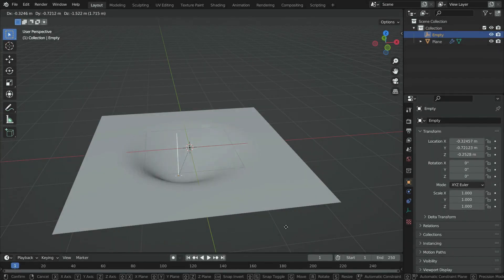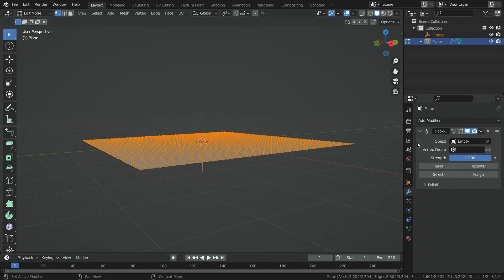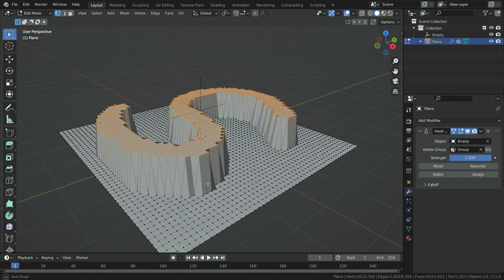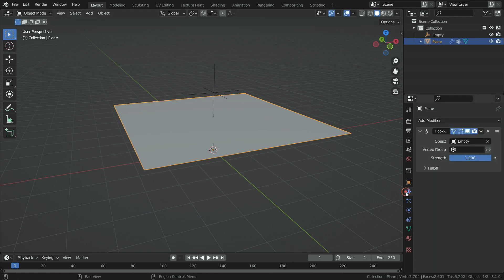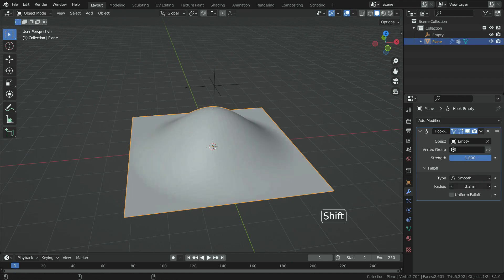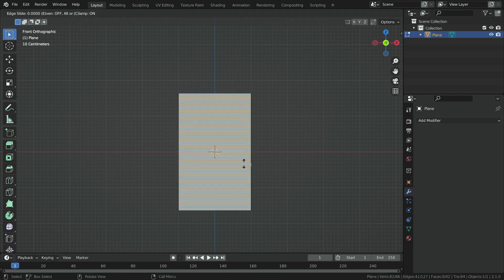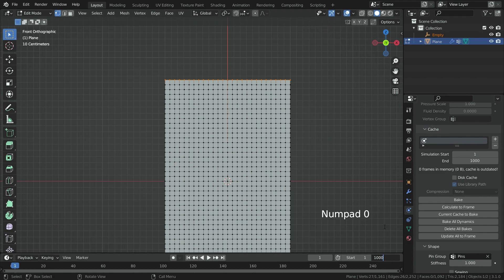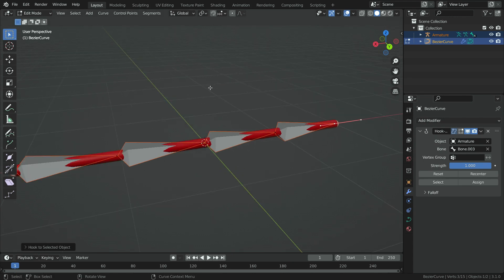How to use the hook modifier | Blender 3.1 Tutorial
In this tutorial,we'll learn how to use the hook modifier in Blender.The hook modifier is used to deform a mesh or curve using another object or a bone.We can use the hook modifier with cloth simulation.So,we can add pins to cloth,and move the cloth with hook object with interactively.We can also use the hook modifier with armatures to animate curve objects.Let's see how it works.

1)Intro 00:00
2)Adding Hook Modifier 00:37
3)Adding Vertex Group 1:20
4)Falloff type and radius
5)Recenter the hook object 4:58
6)Using the hook modifier with cloth simulation 5:27
7)Using the hook modifiers with armatures and curve objects 7:36